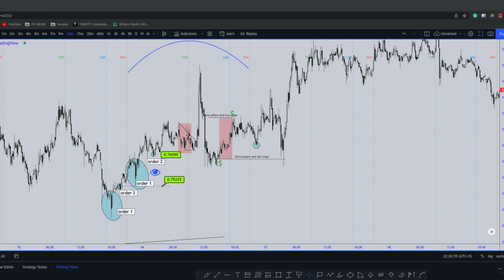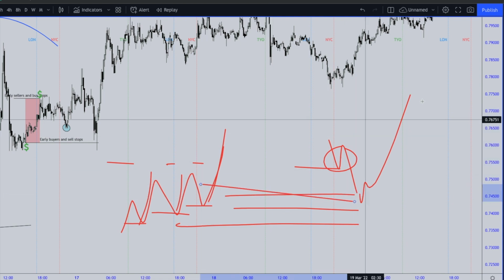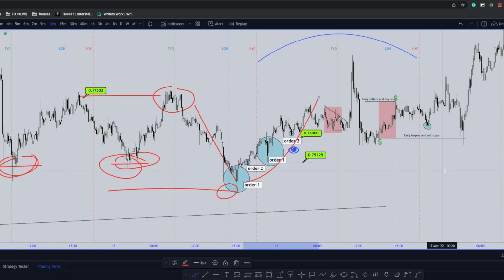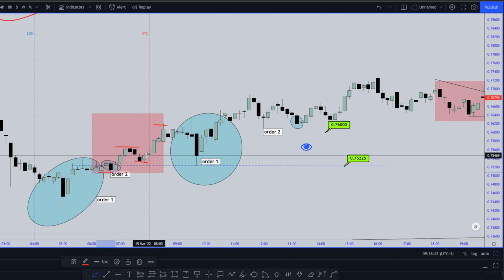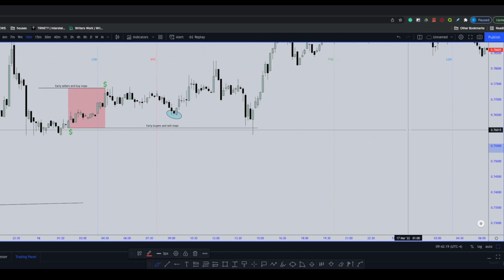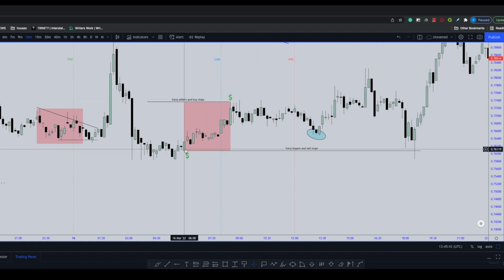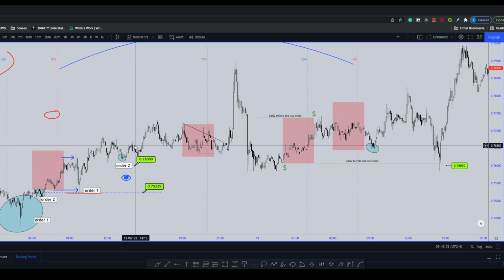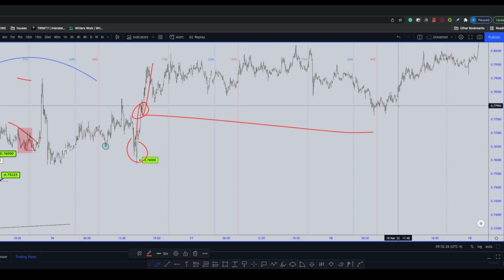🚨 XRP BREAK ABOVE .75 CENTS🚨| WILL 2022 BRING XRP RICHES OR DISAPPOINTMENT ? TRADING XRP ON UPHOLD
XRP HAS BEEN SLOW THIS FAR WILL 2022 BE A XRP DISAPPOINTMENT?

THESE ARE OUR ONLY INSTAGRAM ACCOUNTS, EMAIL, AND WEBSITE. WE DO NOT REACH OUT TO PEOPLE TO ASK THEM TO JOIN THE CYPRX MENTORSHIP. BE AWARE OF ANYONE PRETENDING TO BE CYPRX. YOU CAN ALWAYS SCHEDULE A ZOOM CALL WITH CYPRESS BY REACHING OUT TO HIM ON INSTAGRAM OR BY EMAILING CYPRX CUSTOMER SUPPORT.

   There is an extremely high level of risk in forex trading, along with every financial market covered in this course. Understand that dealing with high levels of volatility can be stressful and generate detrimental psychological effects if risk is not managed correctly. It is completely under the control of the individual to control this risk and in no way is CYPRX responsible for any loss that a student may experience. It is completely possible for a student to lose the entire amount of their initial trading capital. Be aware that high-impact events are already factored into market prices. Any position you place in the market could lead to large losses or can work for you, leading to large gains.